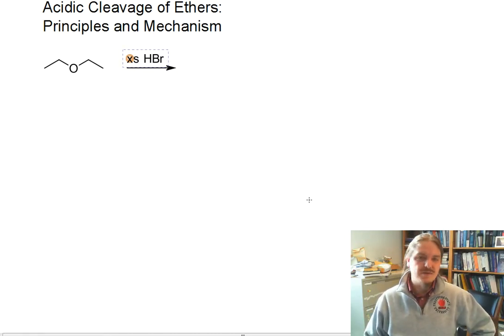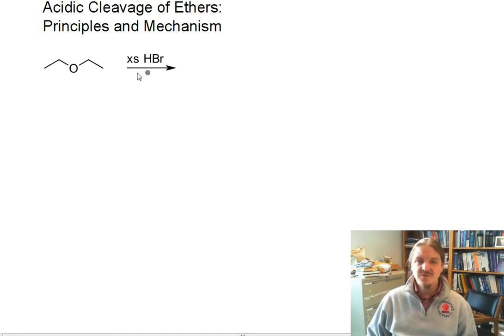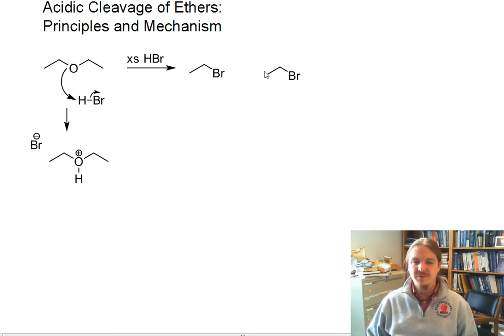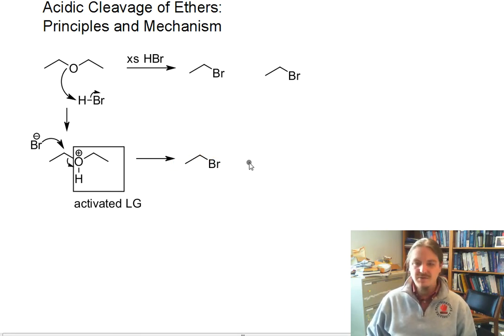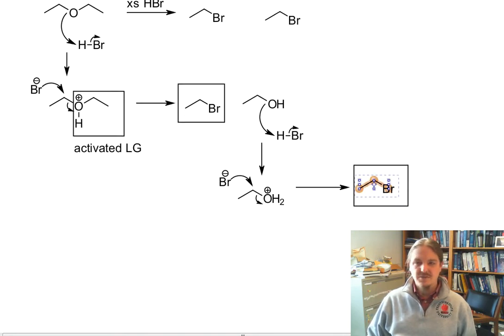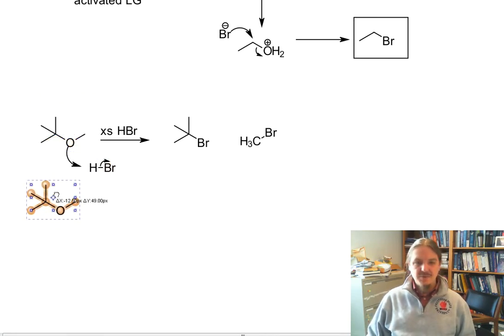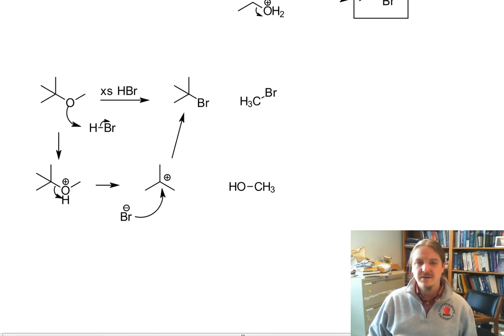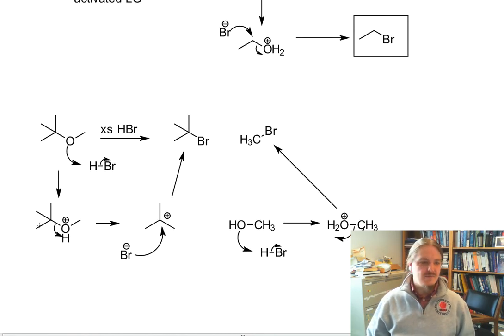Acidic Cleavage of Ethers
Dr. Norris walks through the mechanism of ether cleavage by strong nucleophilic acids.